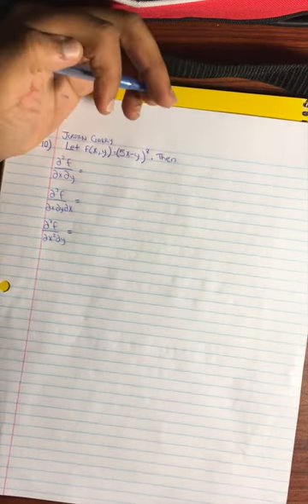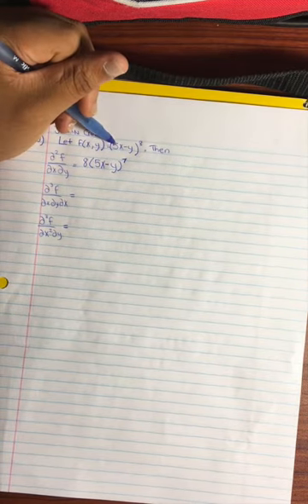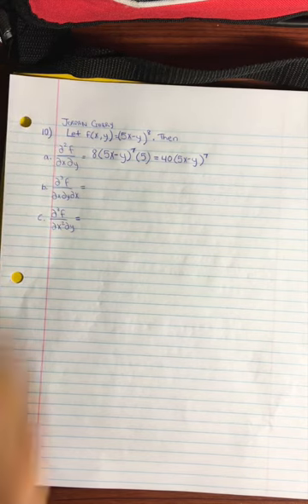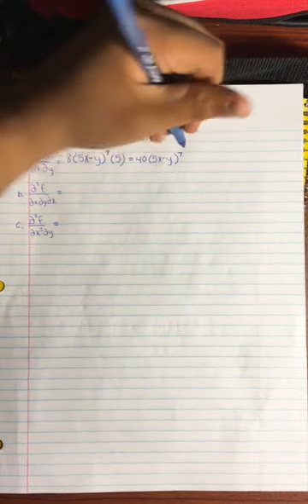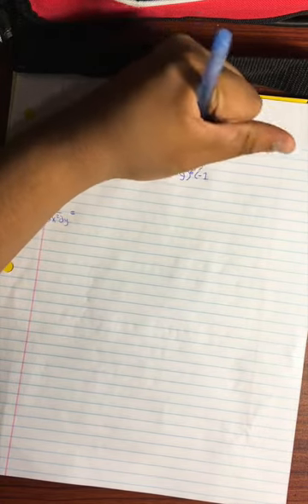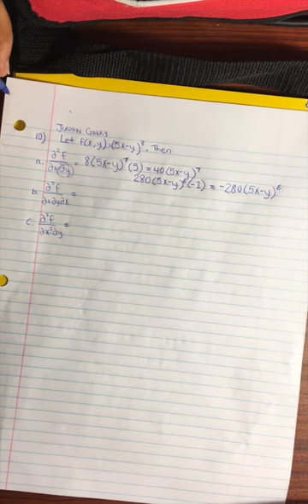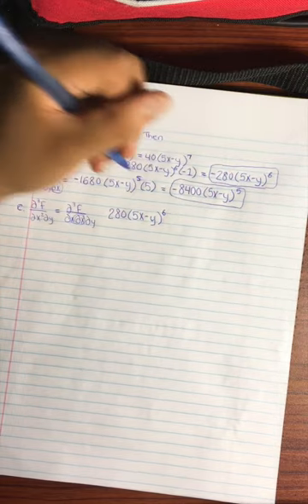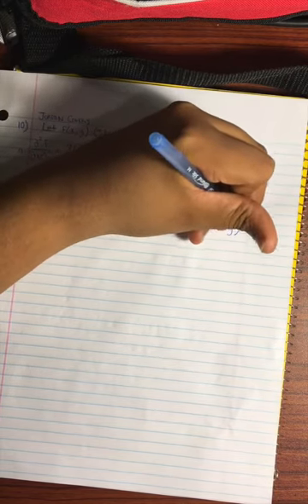Calculus 3, Webwork 8 Problem 10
A quick review of partial derivatives through WebWork 8 Problem 10